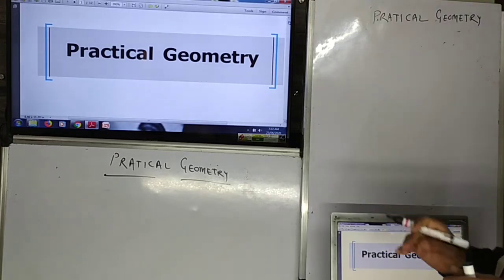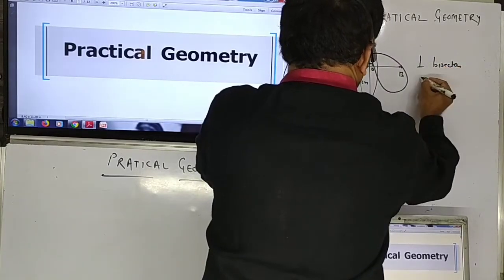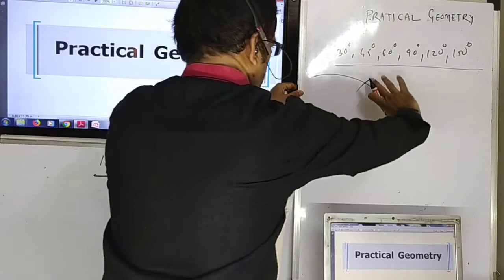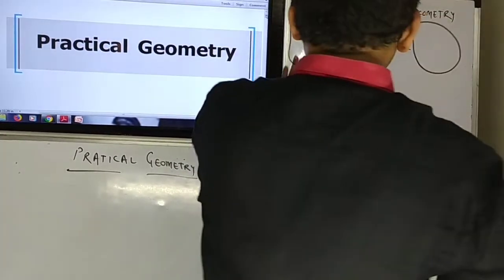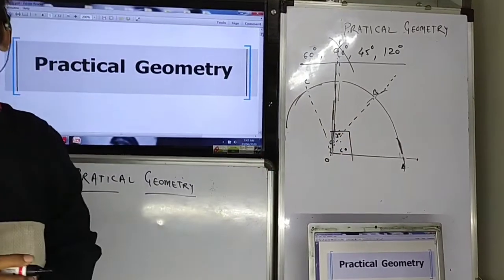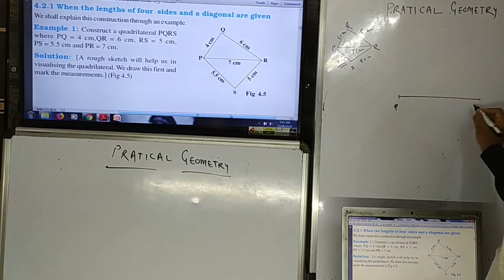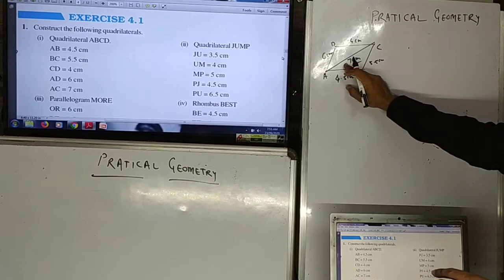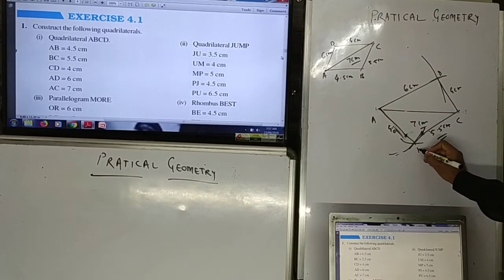Practical Geometry part 1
Constructions of perpendicular bisector,angle bisector,angle 30,45,60,90,120 degree and quadrilateral with given conditions.